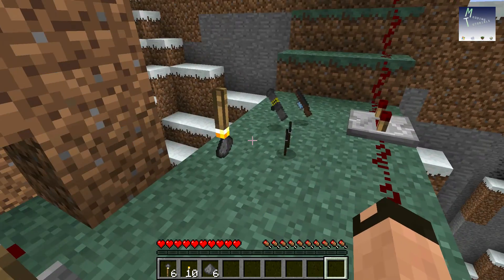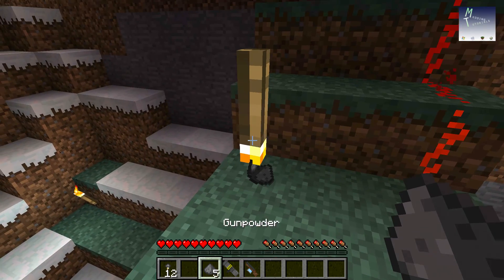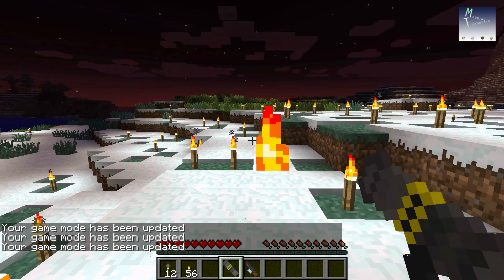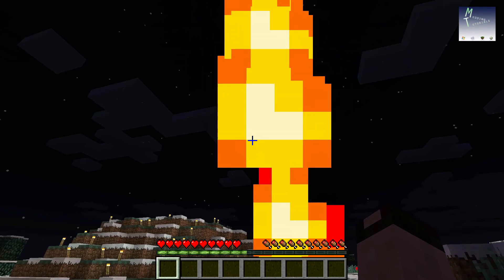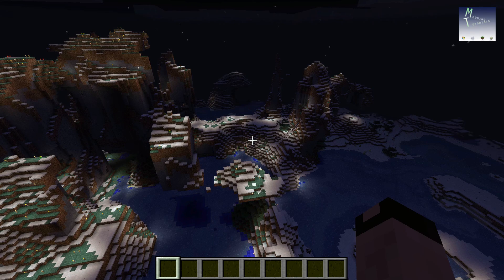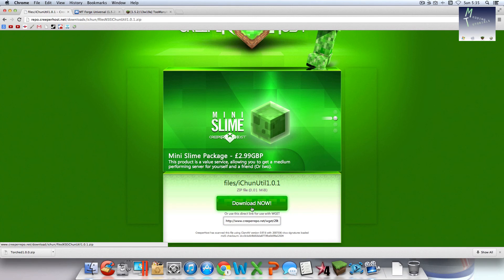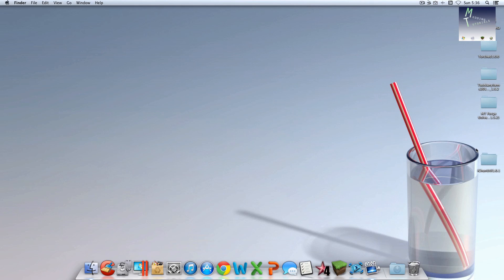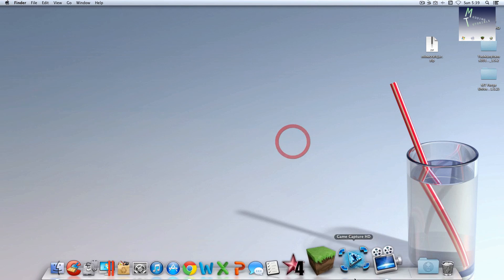 S&T: The Torch Mod Minecraft Mac 1.5.2  (Showcase & Tutorial)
In this video I showed you how to install the Torch Mod (1.5.2)

Troubleshooting:
1. Did you delete META-INF???
2. Have you had mods installed before? If so did you force update?
3. Follow the instructions step by step! Sorry I go fast :/
4. Don't leave a comment saying "It Crashed" unless you try a second time :)
5. Once Again Did You Force Update!!!?